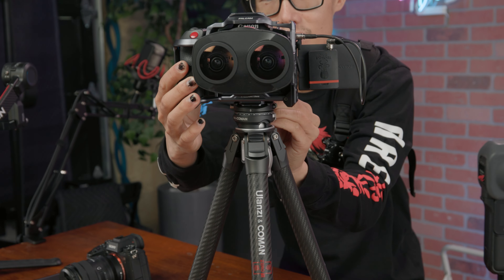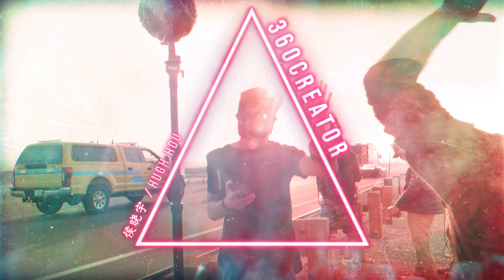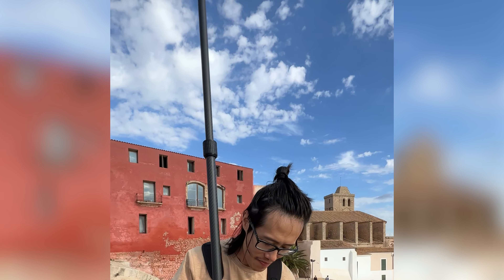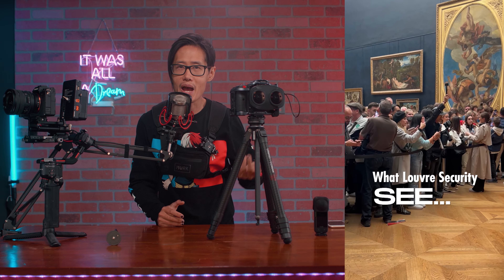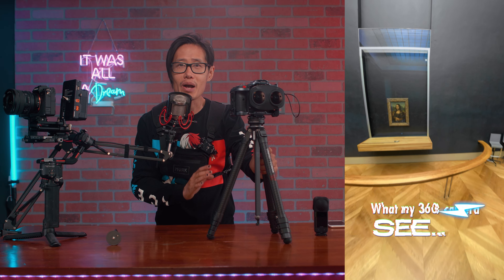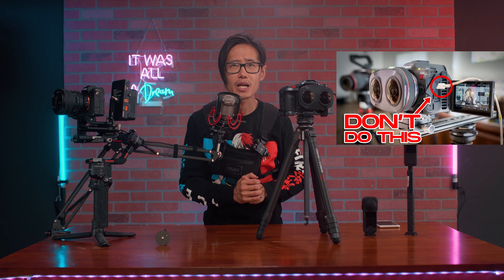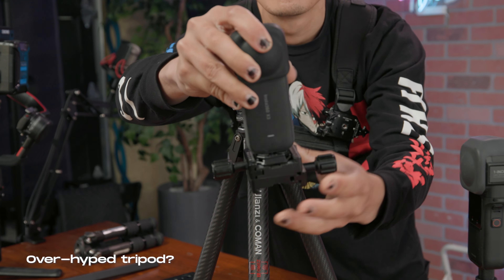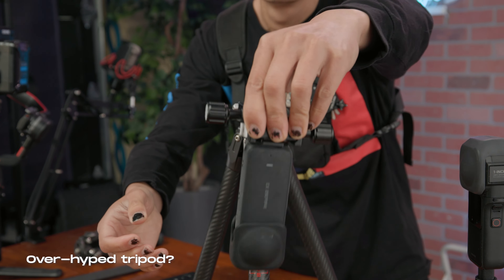How to Film VR180 / 360° FAST: The Best Travel Tripod Quick Release Setup for Canon R5C & Insta360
The masterclass is BACK! Let's learn to build the FASTEST support system for VR180 and 360 filmmaking for Canon EOS R5 / R5C and Insta360 ONE RS 1" 360 / Insta360 X3.
💡 My adjustable lightweight tripod to gimbal support for Canon EOS VR System:
👉 SmallRig Base Plate with 15mm Rod Clamps
👉 CAMVATE Quick Release Base Plate
👉 SmallRig 15mm Camera Rods (4-inch)
👉 SmallRig AD-01 Video Tripod System
👉 Nodal Ninja EZ-Leveler-II
👉 ZGCINE ZG-V160 V-Mount Battery
👉 ZGCINE VM-VP kit2

0:00 - Sturdy / Balance Test
1:03 - Travel with VR180 and 360 Cameras - things to consider
2:37 - Ulanzi F38 Quick Release Travel Tripod Honest Review
3:48 - Ulanzi Travel Tripod Specs
4:44 - Super Height (4.6-meter) 360 camera setup!
5:40 - Why Ulanzi but NOT Peak Design
6:01 - My over 6KG setup with Nodal Ninjas Leveler, Arca Swiss Rail
6:35 - How Fast?
8:03 - Great feature for panoramic photography
8:22 - Cons: It does NOT fit Arca Swiss accessories!
8:35 - Cons: Ballhead has a weight limit (no one seems to mention it)
9:02 - How to use it with 360 cameras for Timelapse or Long Exposure photography
9:50 - Hands-on Build Guide for Canon EOS VR System (for VR180 Professionals)
10:20 - 10 Tips on VR180 Filmmaking
17:20 - My Quick Release VR180 Gimbal Setup for DJI RS2/RS3